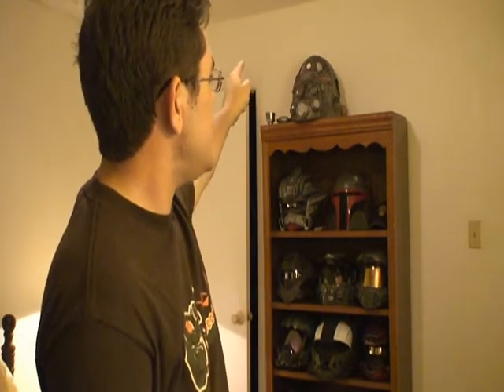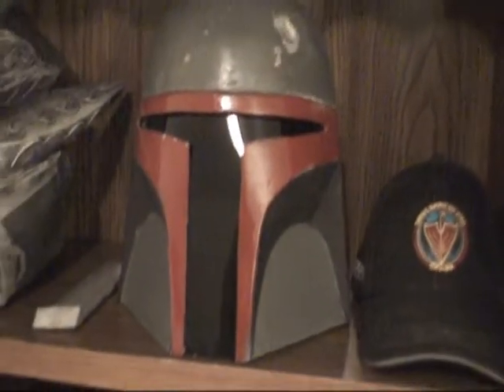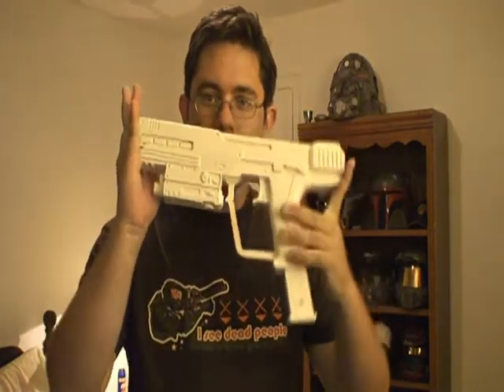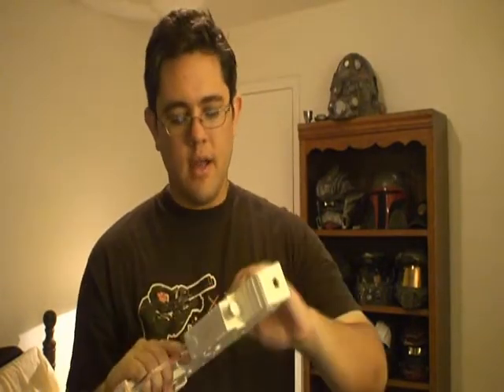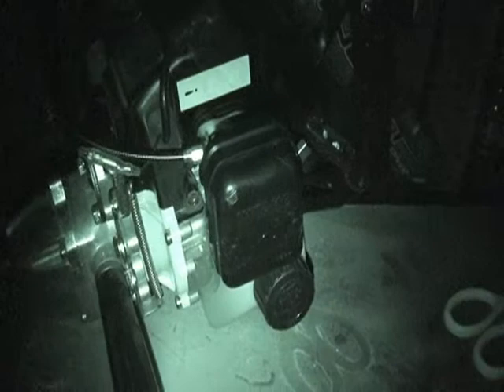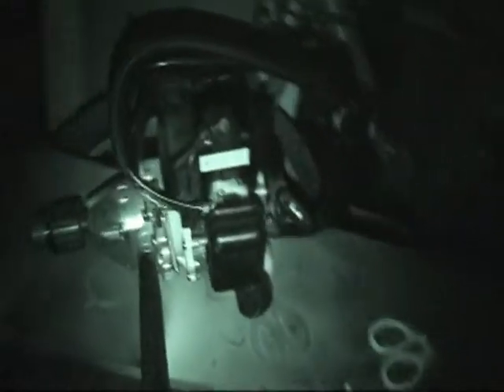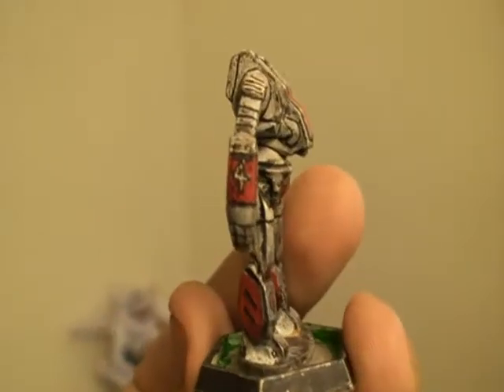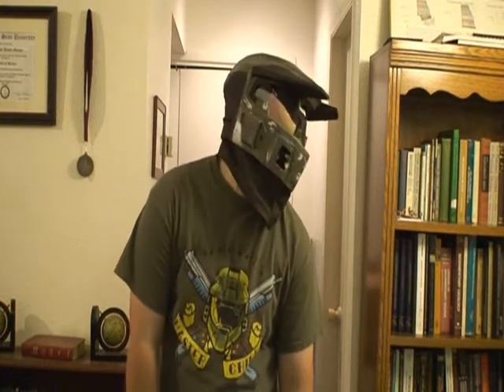Display Shelves and Nightvision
Quick Summer Update